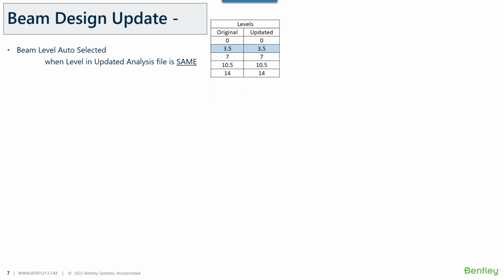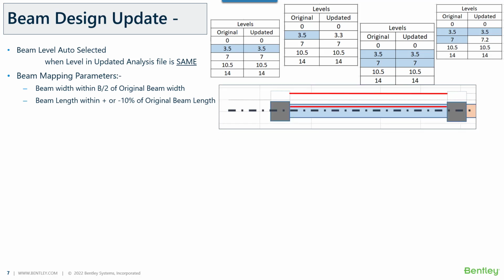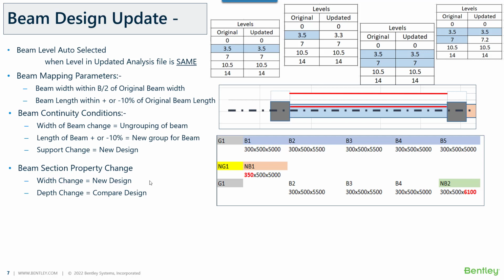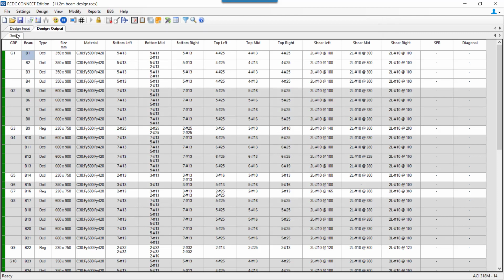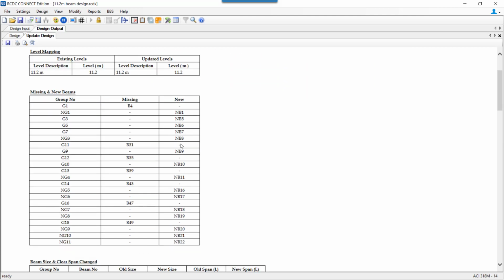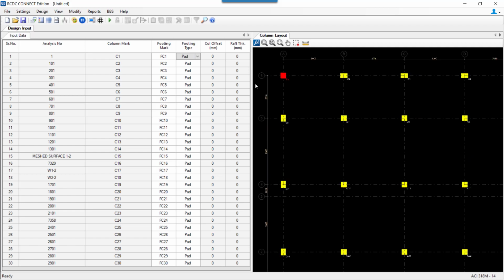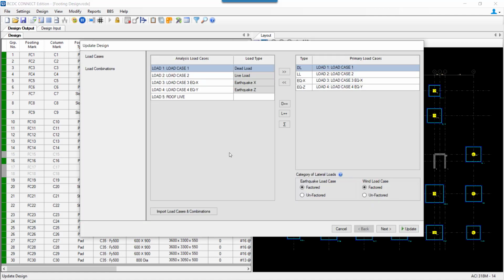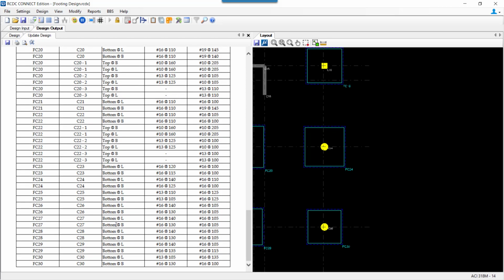Update Design Feature in STAAD Advanced Concrete RCDC Part 3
This is the Part 3 of the Video Series which will cover more details about Updating the Design for other modules like Beam and Foundations in STAAD Advanced Concrete (RCDC)